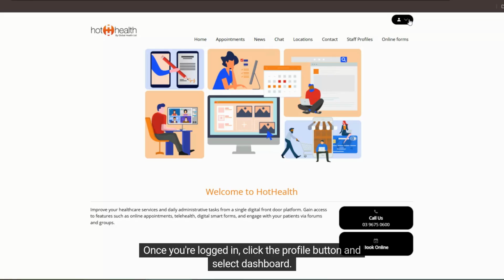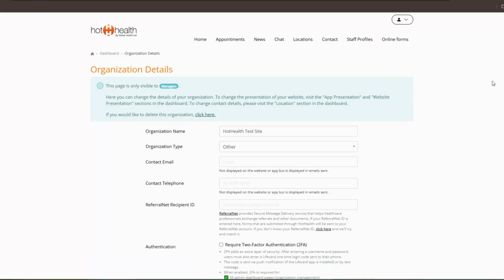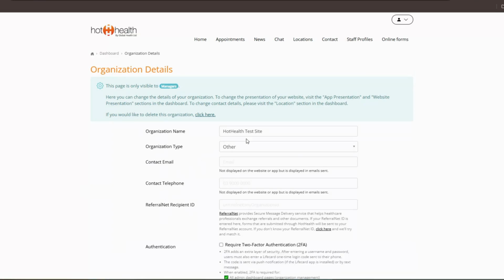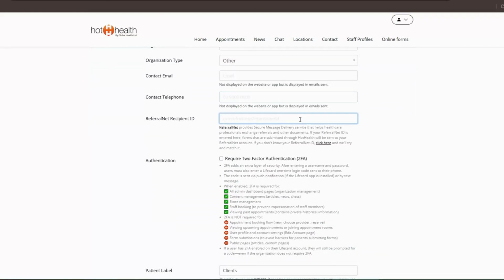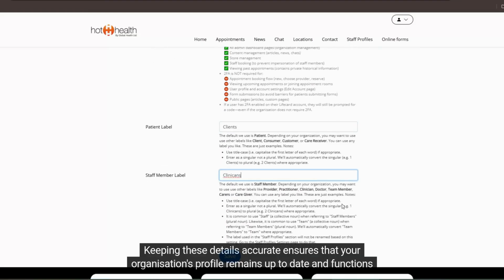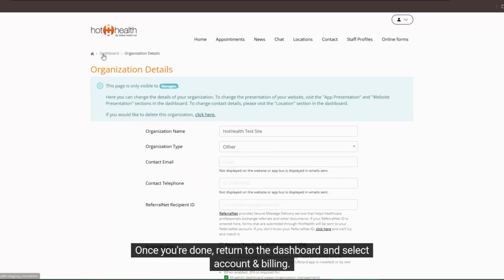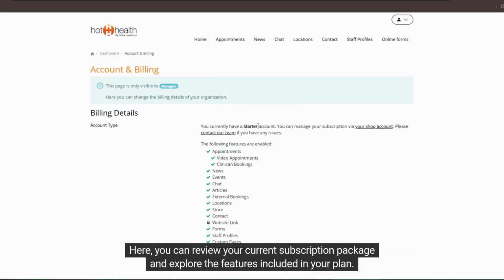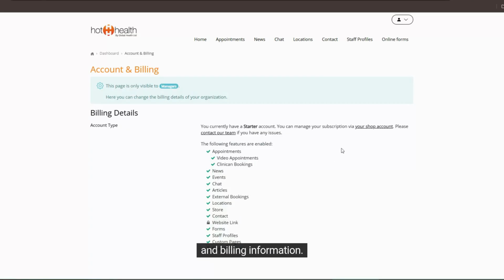Online tutorial: How to manage your organisation details including account and billing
In this video, you’ll learn how to:
- Access the organisation settings via the manager dashboard
- Update basic details such as name, contact email and address
- Manage billing information and view invoices
- Configure subscription preferences and plan settings
- Save and verify changes across your site.

This guide is intended for administrators managing organisation-wide settings in HotHealth.